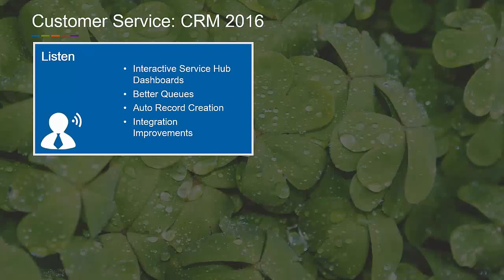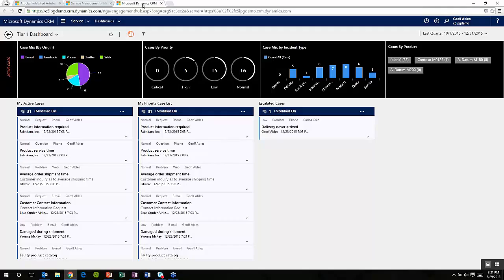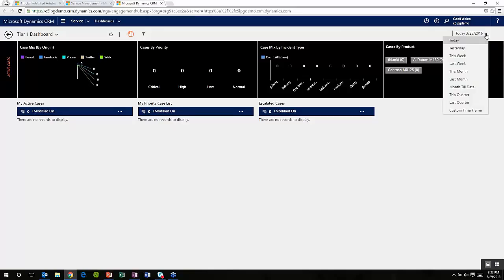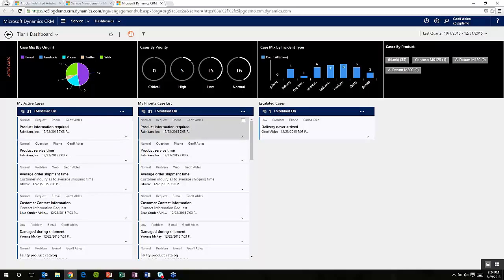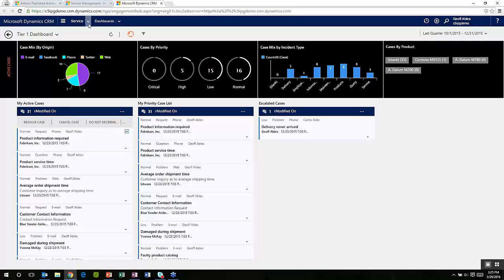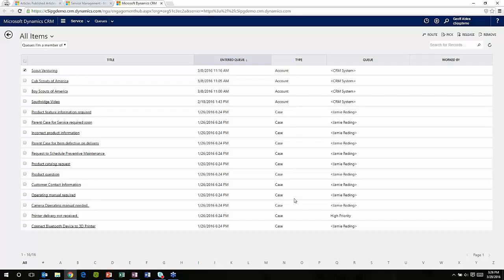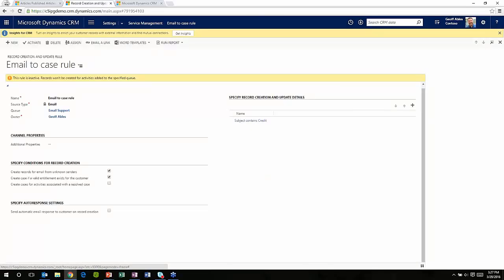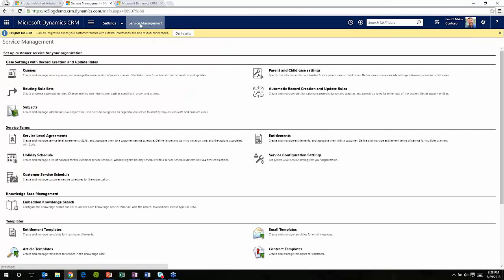Microsoft Dynamics CRM and Customer Care: New Features in CRM 2015 and 2016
Live demo of new features available in Microsoft Dynamics CRM Customer Care functionalities. This video focuses on the Interactive Service Hub, Queues, Auto Record Creation, and Integration Improvements.

Create contagiously engaged employees that transform the customer experience.